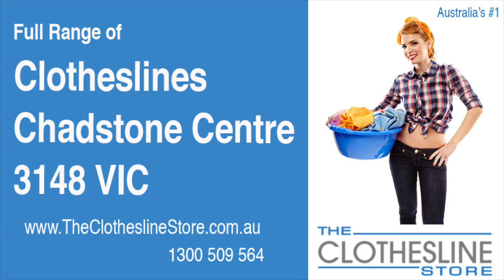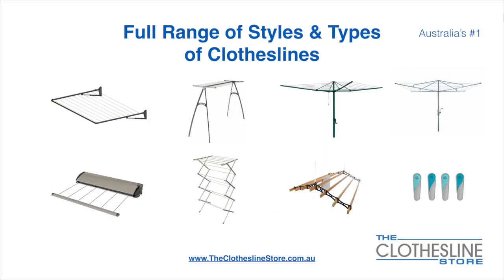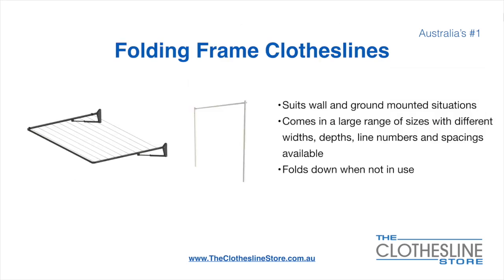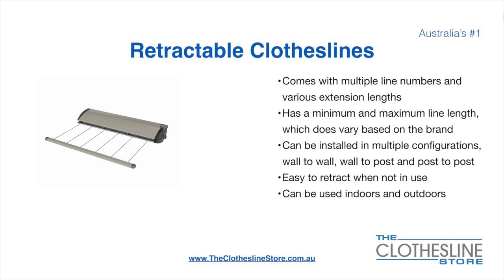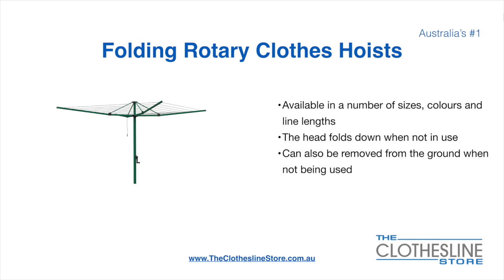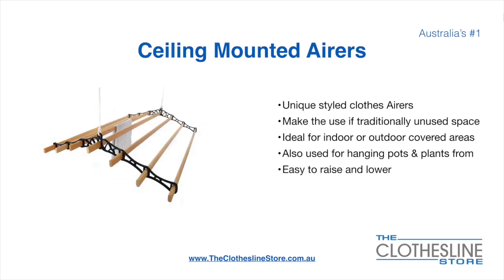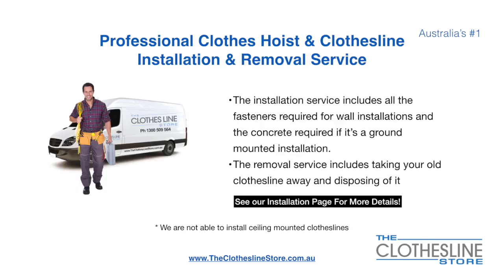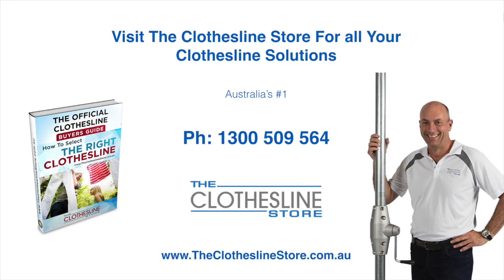If You're Looking For a New Clothesline in Chadstone Centre 3148 VIC, We Have a Solution For You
If you are looking for a new clothesline in the Chadstone Centre 3148 VIC area we have a solution for you

- Retractable
- Portables

So for all your clothesline solutions in Chadstone Centre 3148 VIC visit us